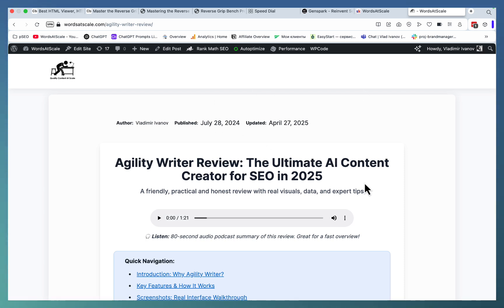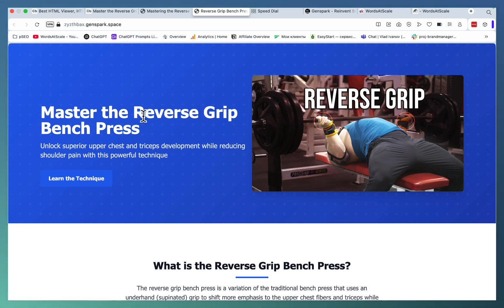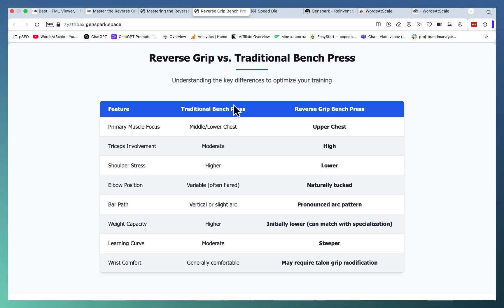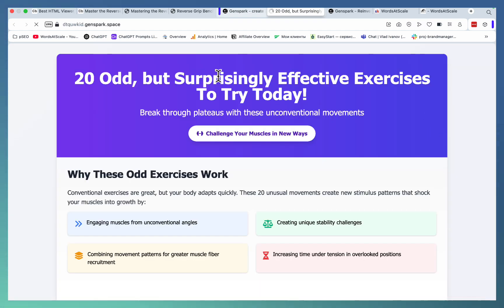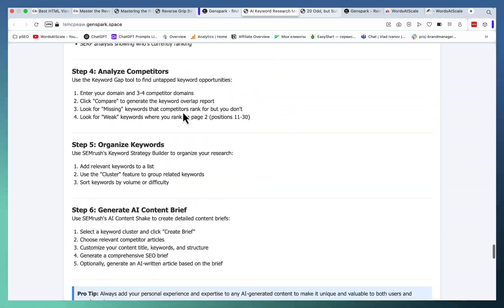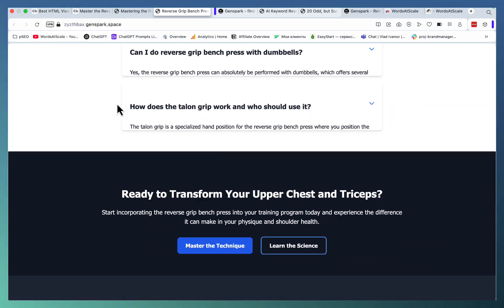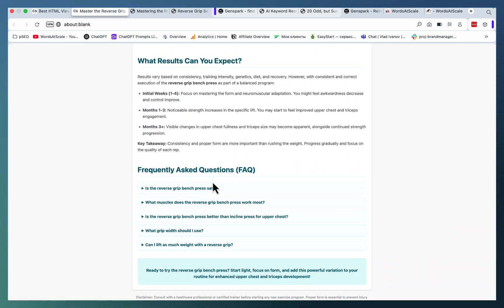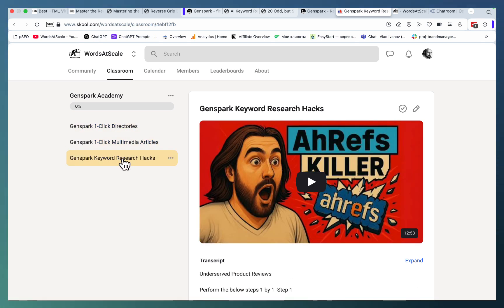Create INSANE Multimedia Pages From Youtube Videos!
✅ The Best Text Humanisers [Tested And Vetted By Me]:
· WriteHuman [Great Readability] How to turn YouTube videos into multimedia articles with Genspark AI.